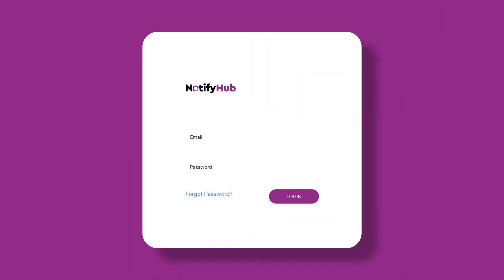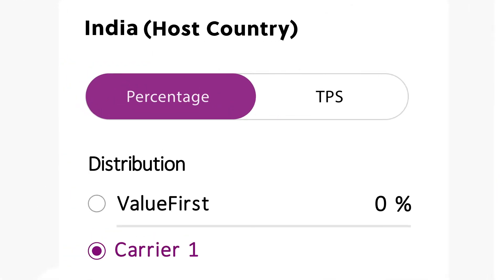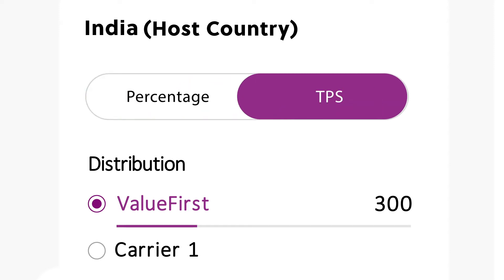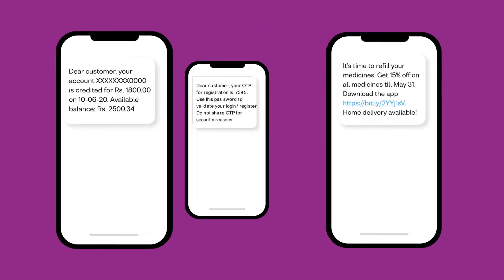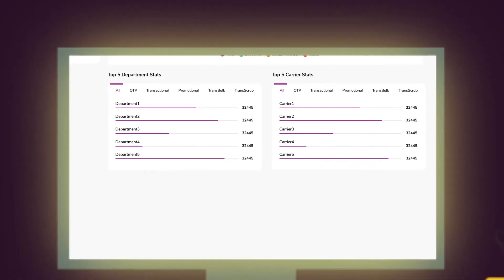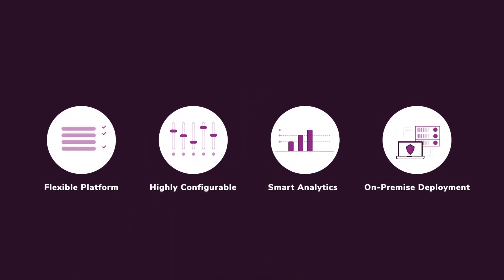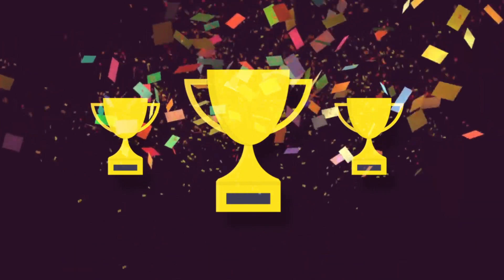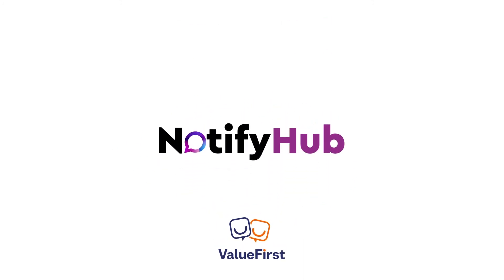NotifyHub - Carrier Distribution Switch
NotifyHub empowers enterprises to intelligently route transactions to multiple carriers seamlessly via a web-based platform.

NotifyHub offers a complete array of features to manage to route optimally and is a state-of-the-art on-premise solution.

to get started today!